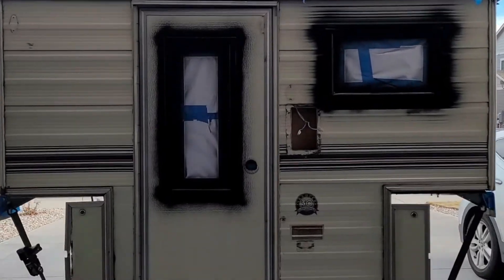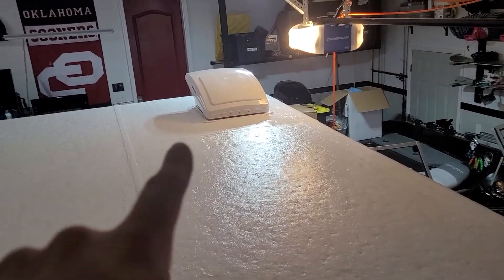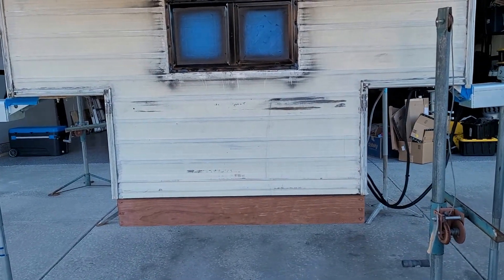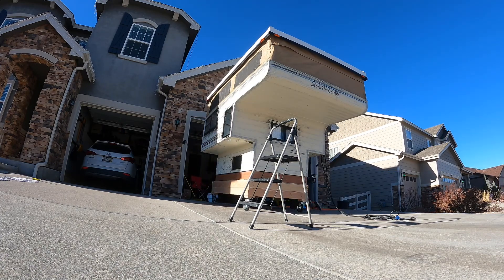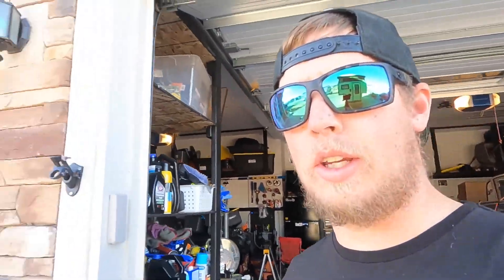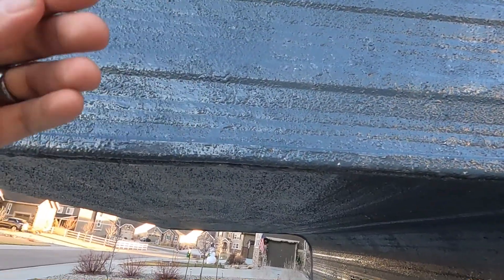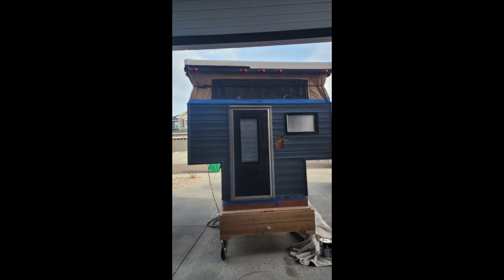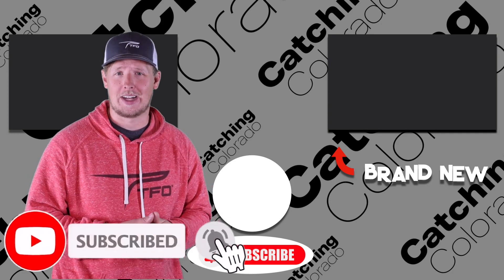Truck Camper Renovation Project - Part 4 (How To)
It's time to start tackling the exterior, from roof renovation to welding on additions and paint. Covering a lot in this Part 4 of the Truck Camper renovation. It really has been a crazy project but so much fun! Getting very close to Truck camping!

Time:
Location:
Date:
Fish Caught:
Top lure, bait, fly: